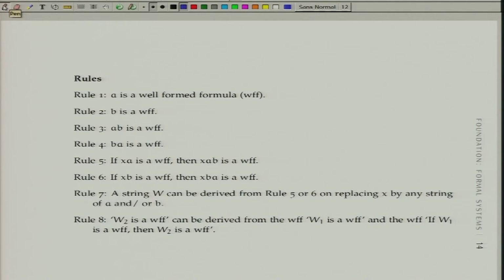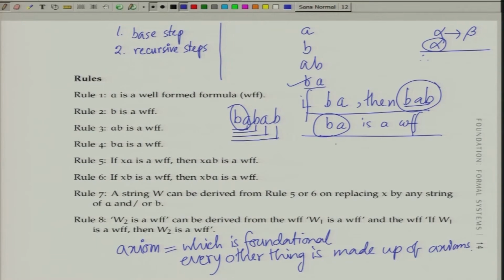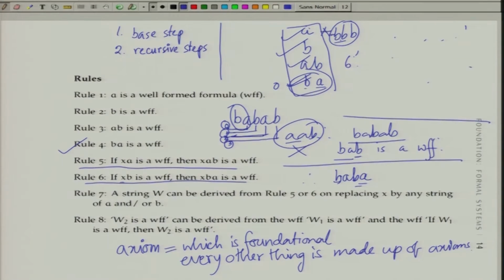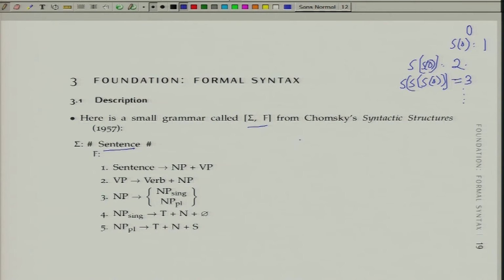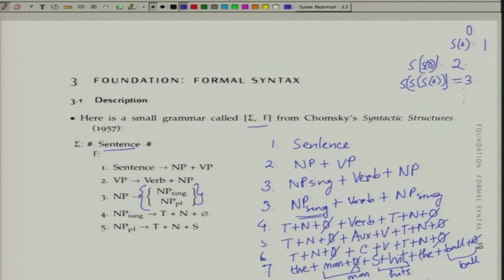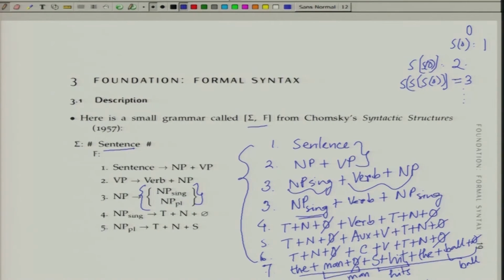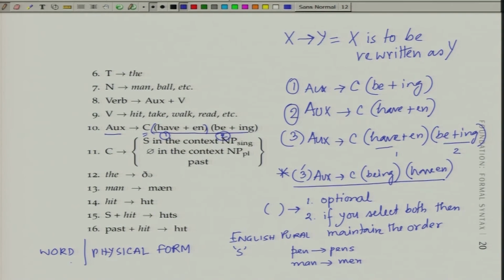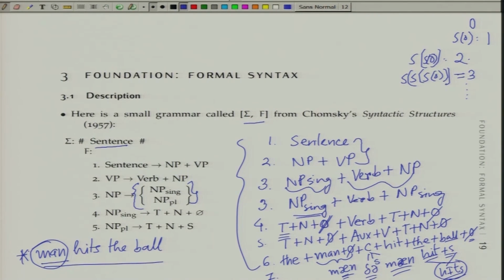Formal Semantics: Lecture-02